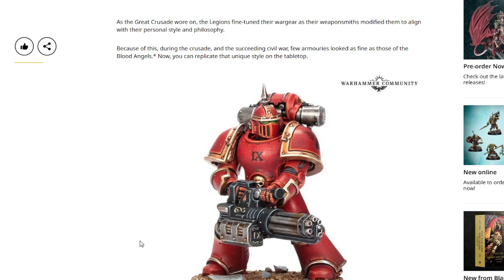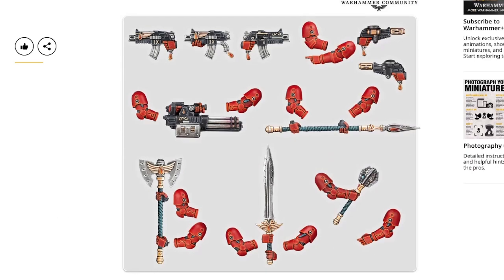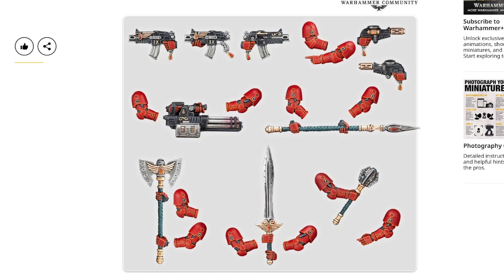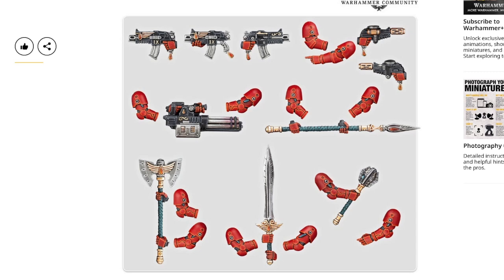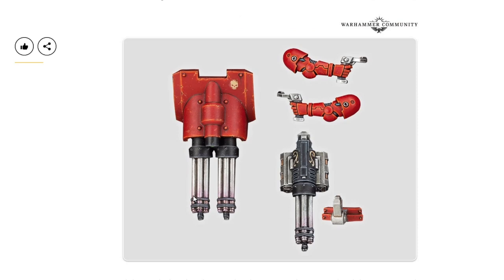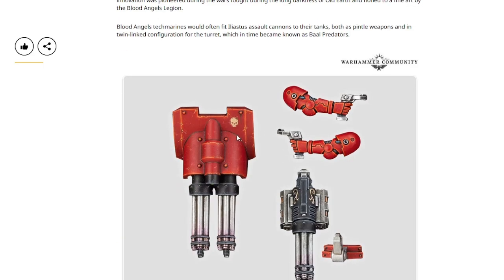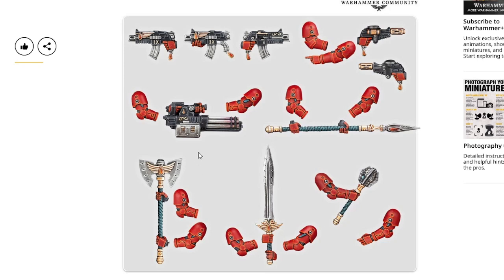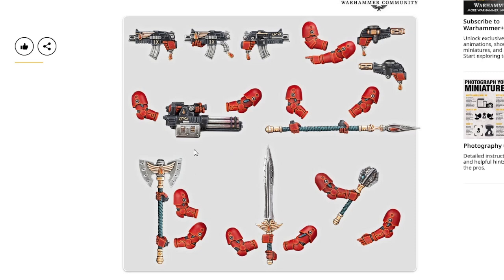LVO 2024 AND a heresy Thursday?!